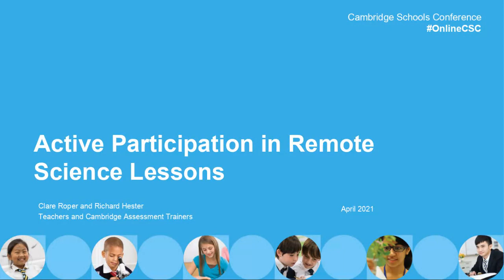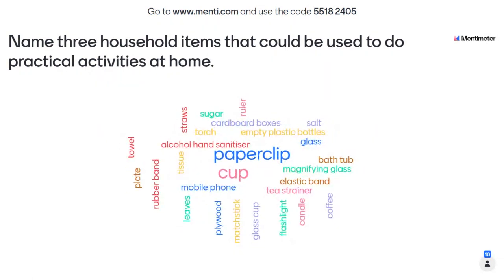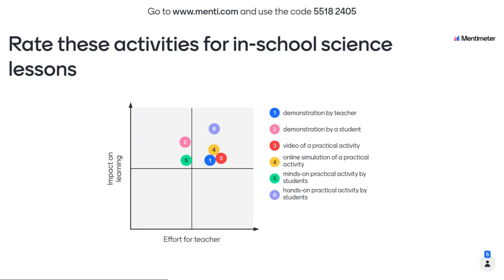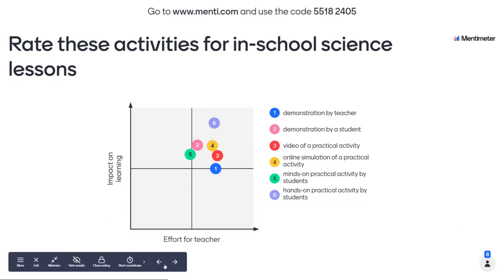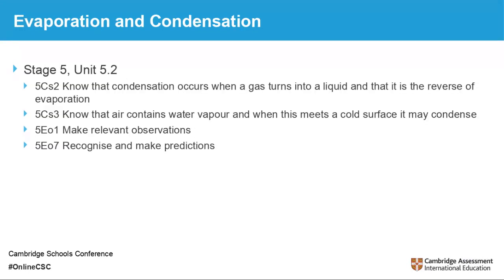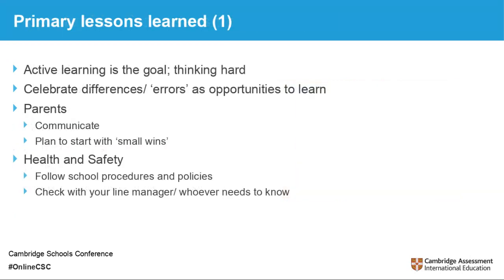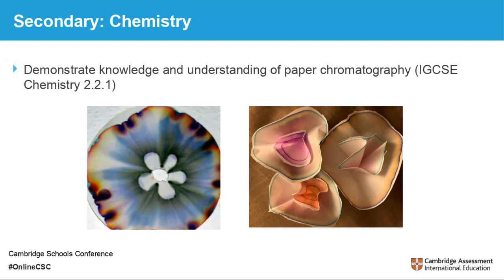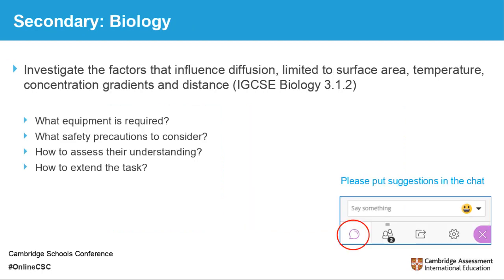Active Participation in Remote Science Lessons Primary and Secondary